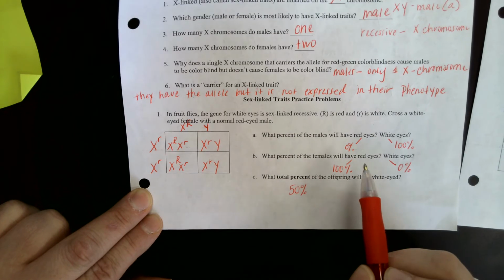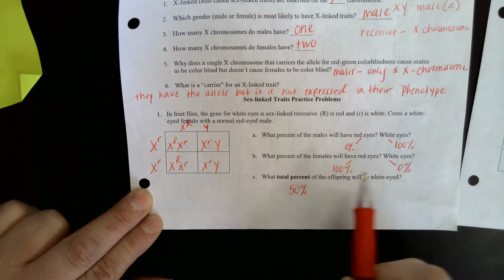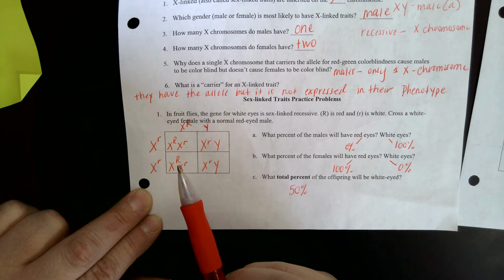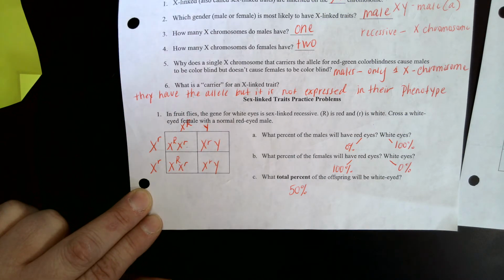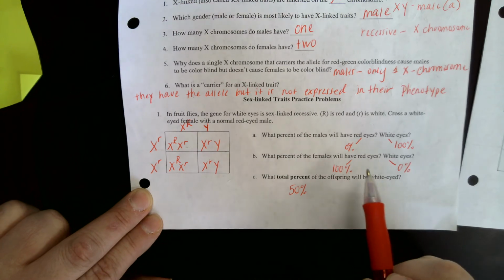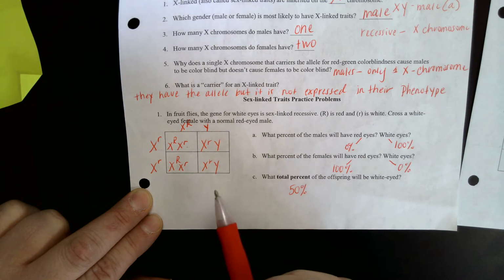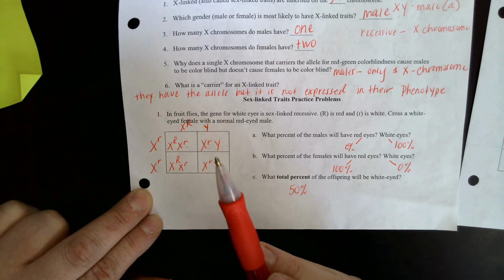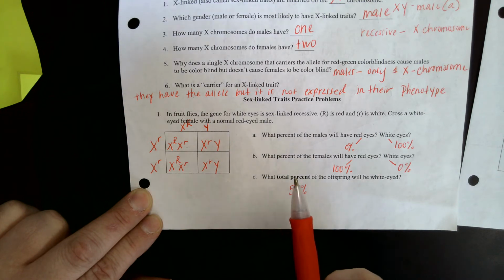Sex-Linked Punnett Squares Explanation